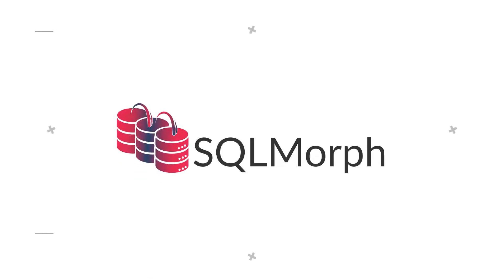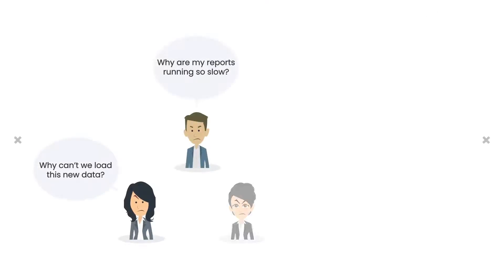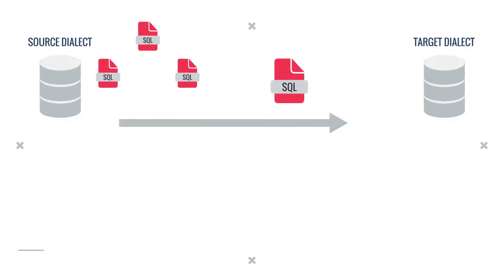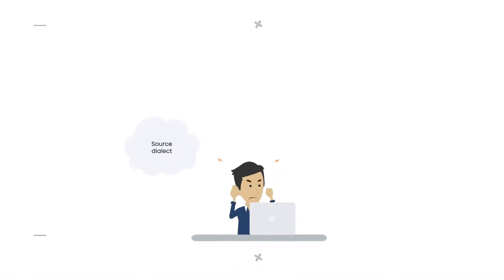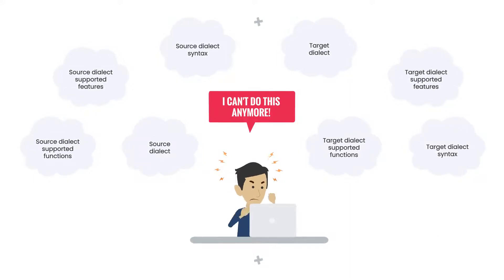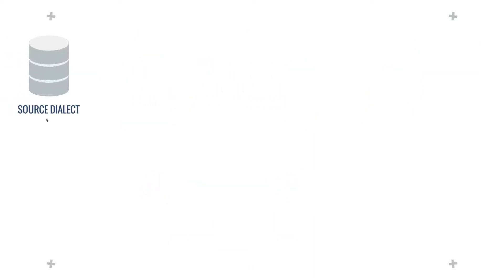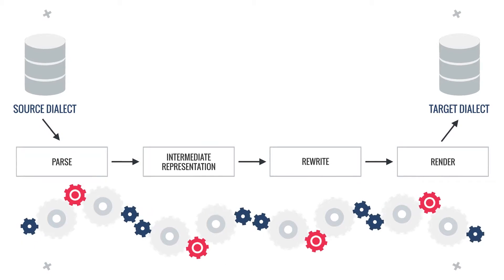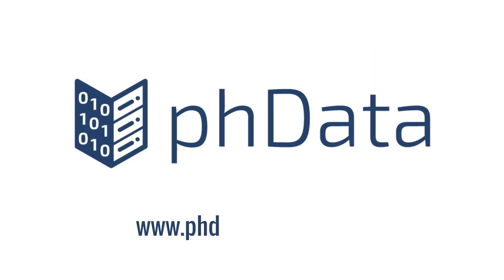phData SQLMorph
phData SQLMorph instantly translates SQL from one language to another, eliminating a usually time-consuming, error-prone, and highly manual process.